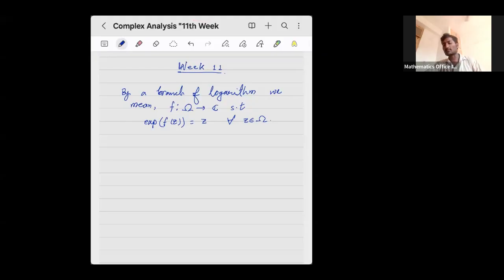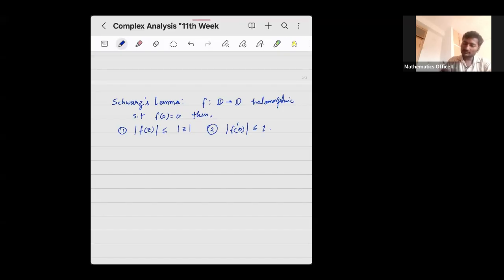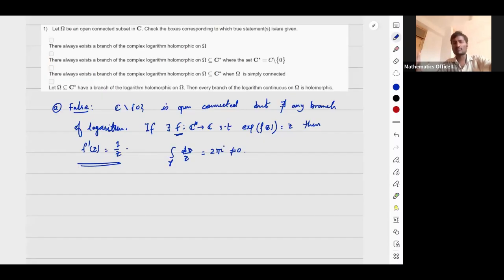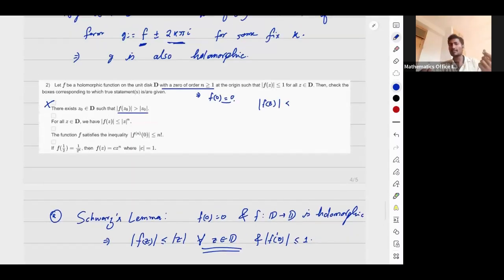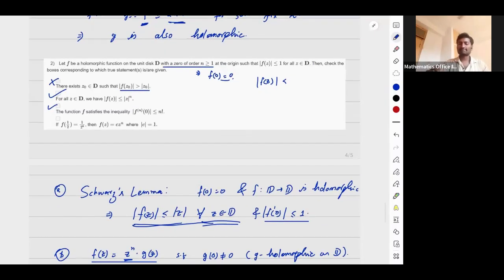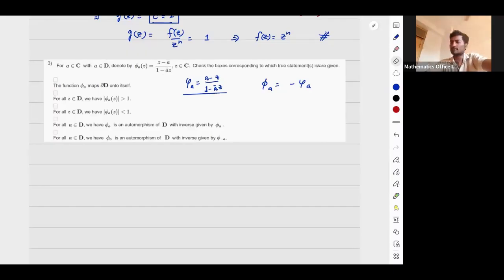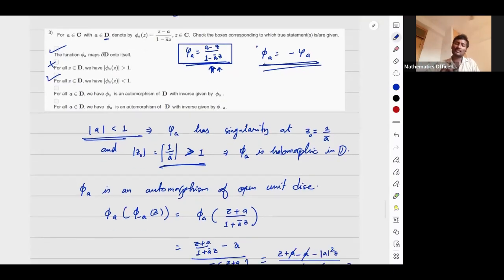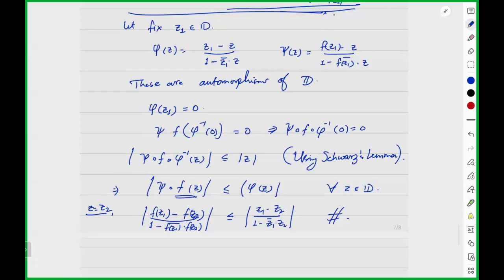Week 11 Complex Analysis MA66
Live TA Session on 4th October, 2025

There is a minor error in the Schwarz-Pick Lemma; I omitted the modulus on the right side of the inequality.